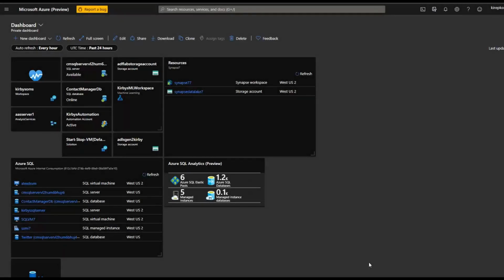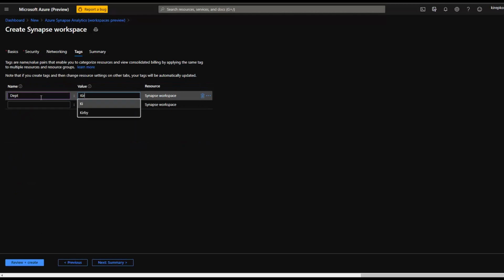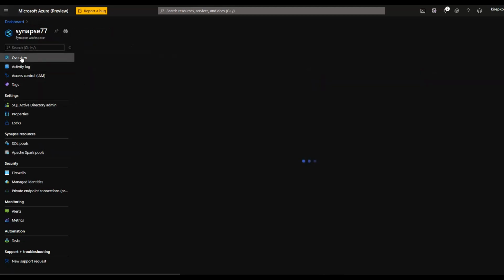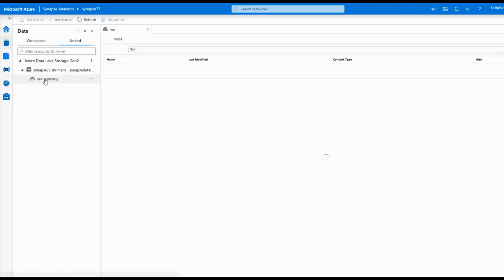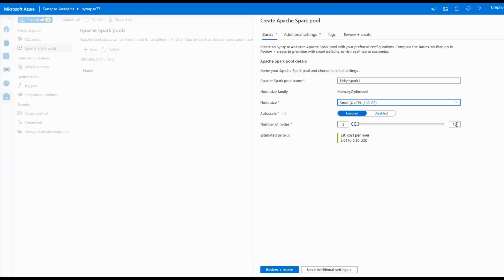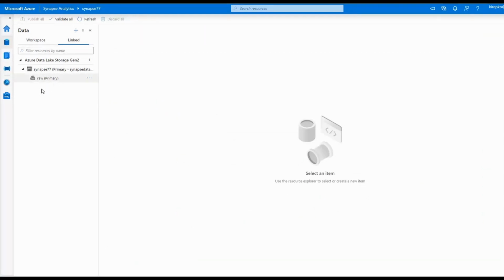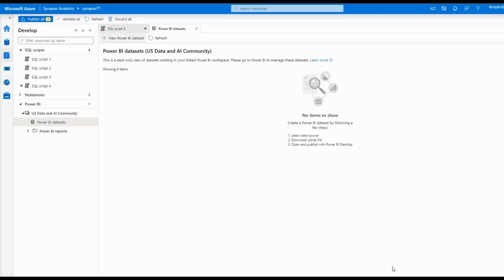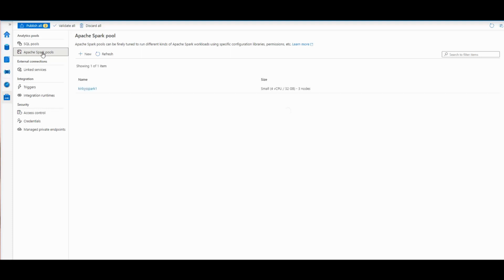Azure Synapse Analytics Overview Primer Demo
I walk through the features of Azure Synapse showing how it is hub for highly scalable analytics, ETL and reporting. Synapse includes relational and flat file query ability using pre-provisioned and serverless compute..